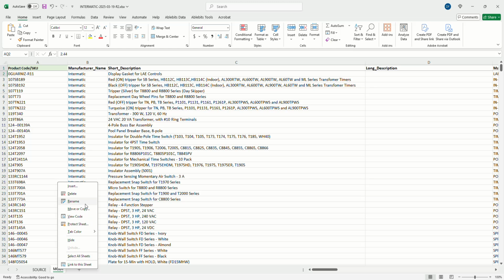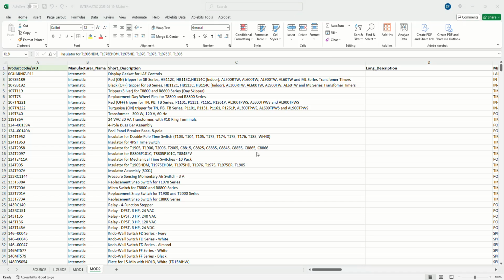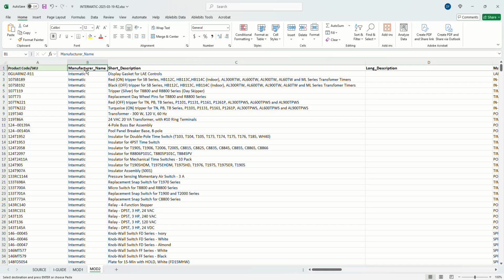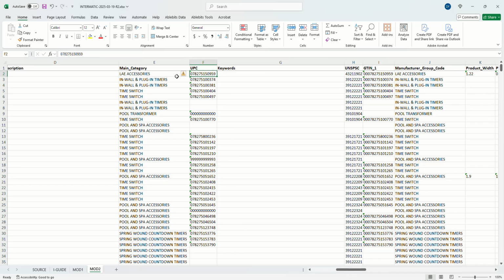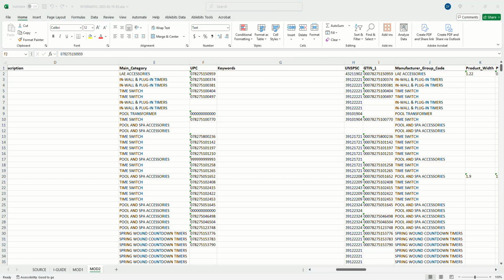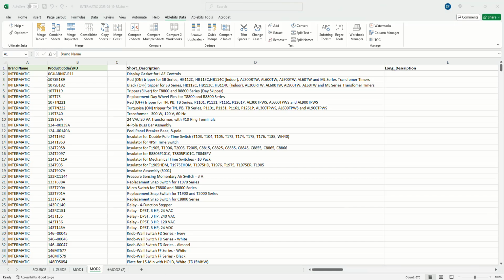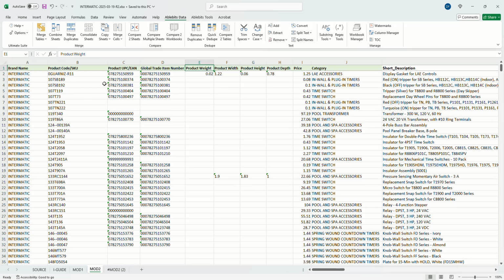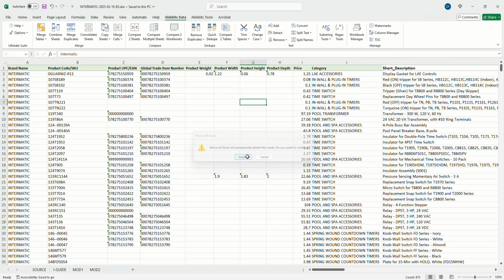BC IMPORT V2 MOD2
BigCommerce V2 Import Process Steps MOD2 Remove Junk Data, Reformatting, Column Renaming